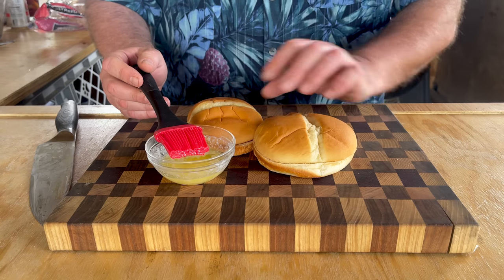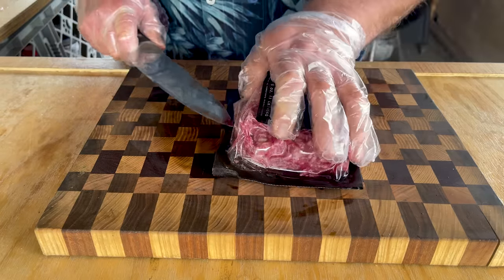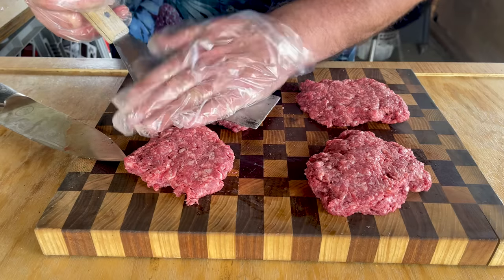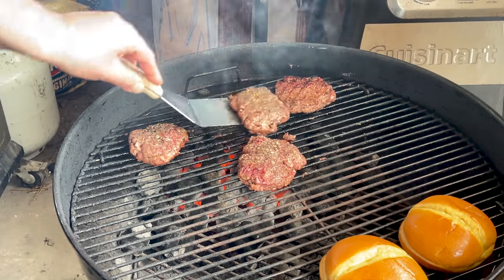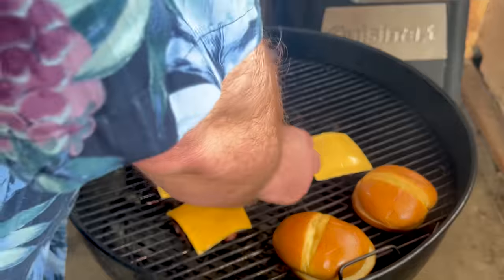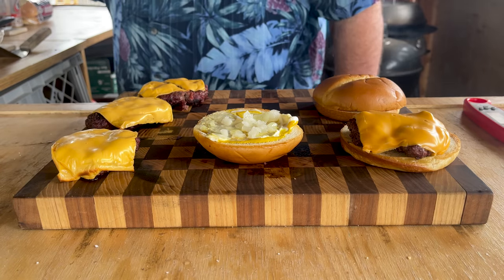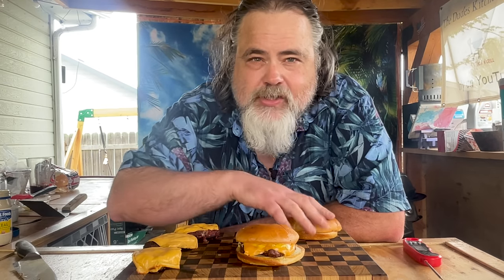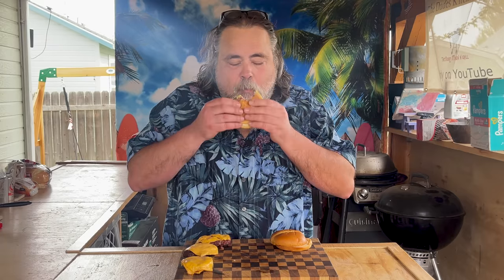grilling on charcoal | perfect burger on a grill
How to make the perfect burger on a grill: tips from a pro Griller!

In this tantalizing video, you will uncover the secrets of crafting the ultimate burger on a BBQ straight from a pro Griller – the Grill Master! Get ready to embark on a mouthwatering journey as we divulge expert tips and techniques to help you create the perfect burger on a grill. Whether you're a seasoned grill enthusiast or a cooking novice, this step-by-step tutorial will guide you through the process of mastering the art of grilling burgers. From selecting the finest cuts of meat to achieving that picture-perfect sear, our Grill Master's secrets will turn your culinary dreams into reality. Learn the best practices for preparing the ideal patty mix – incorporating the right blend of seasonings and binders to enhance flavor and juiciness. Discover the art of forming perfectly sized and shaped patties, ensuring even cooking and optimum taste with every bite. But the magic doesn't stop there! This tutorial will walk you through the vital temperature checks and grilling times required to achieve that sublime medium-rare or well-done burger, according to your preferences. Find out how to achieve those signature grill marks that will impress even the most discerning burger connoisseurs. No burger experience is truly complete without expert advice on selecting the best buns, cheese, and toppings. Follow our Grill Master's recommendations on stacking your creation with the finest gourmet ingredients to elevate your burger to a whole new level of deliciousness. Become the hero of your next cookout by mastering the art of making the perfect burger on a grill with tips from our seasoned Grill Master. Prepare to dazzle friends and family with your newfound grilling expertise. What are you waiting for? Start your culinary adventure now and ignite the flame of your inner Grill Master!